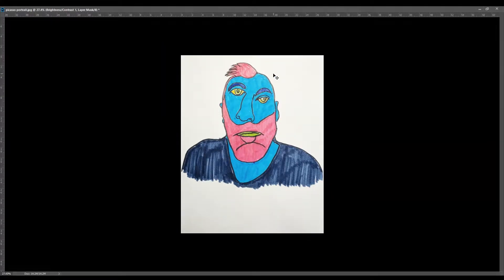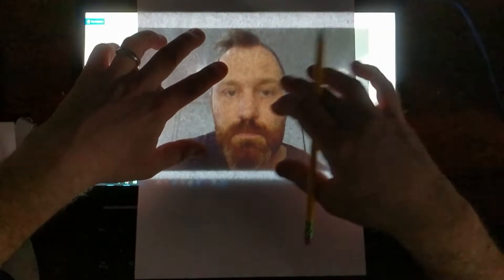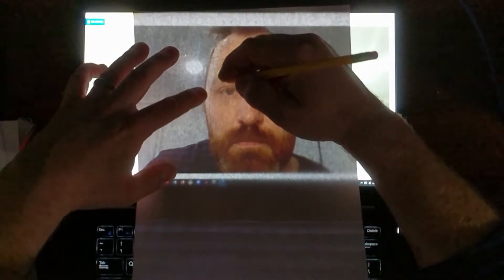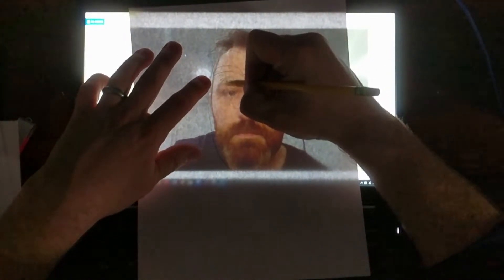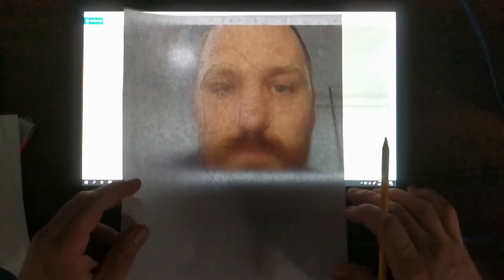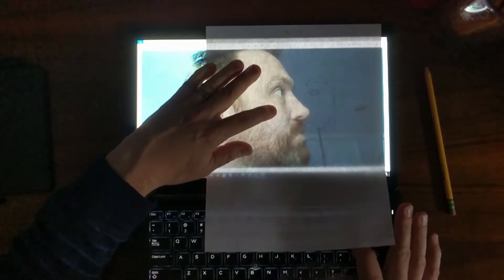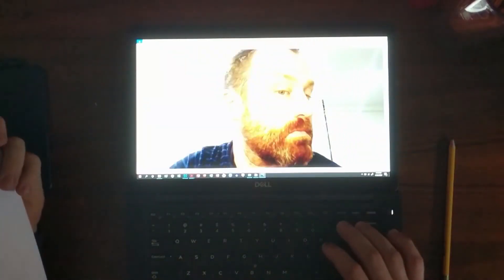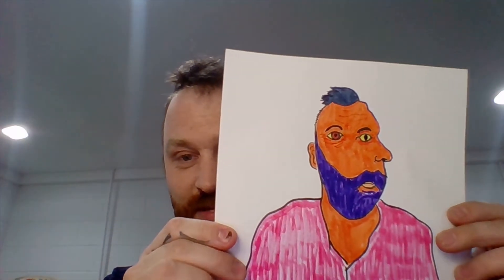Art Lesson: Picasso-Style Self Portrait